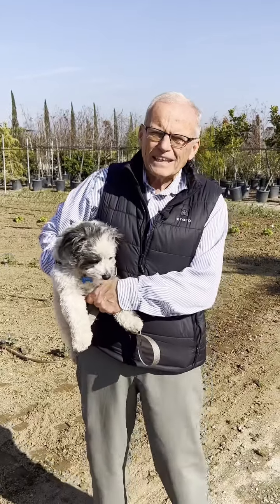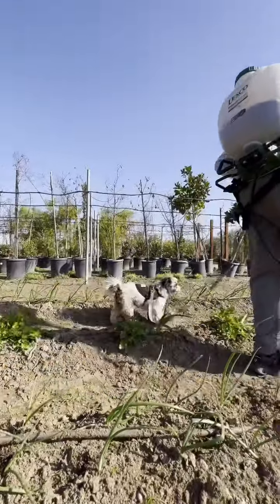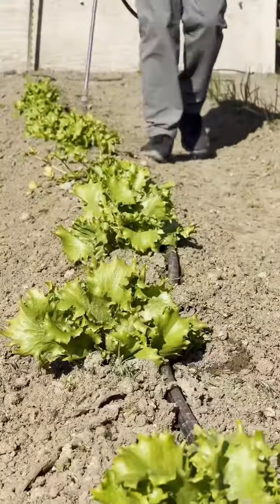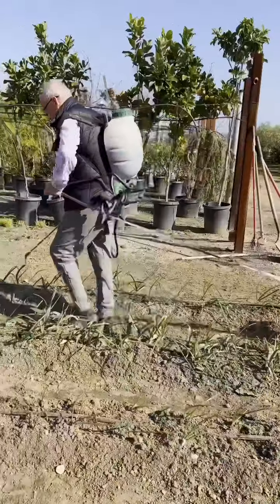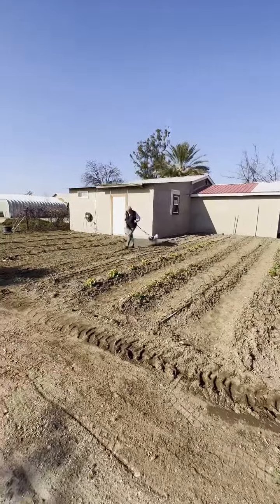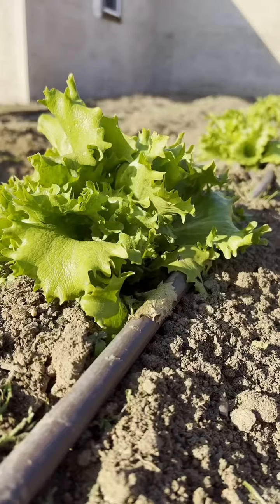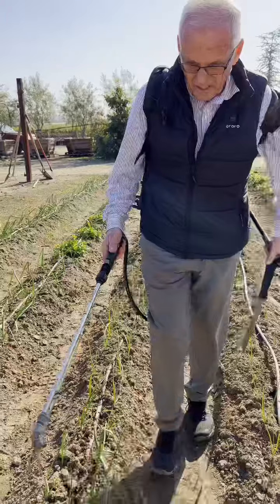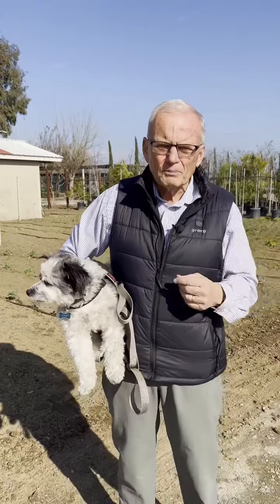Late Winter Garden Fix!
Let's get your garden healthy! 🌱